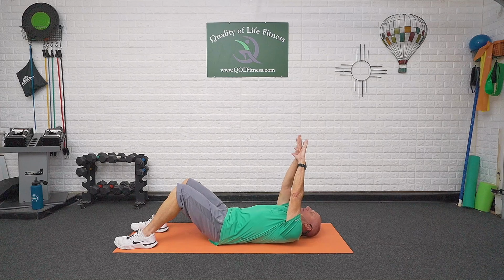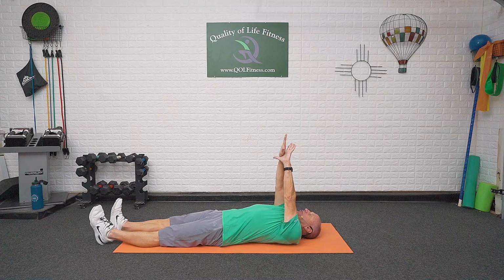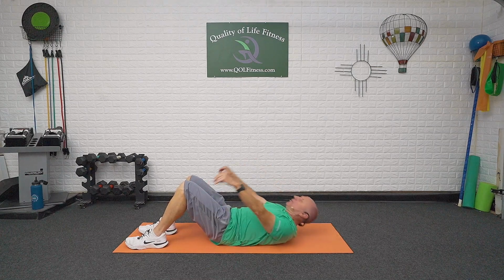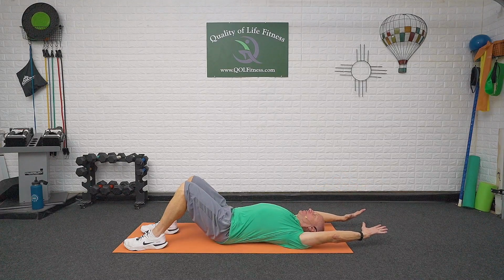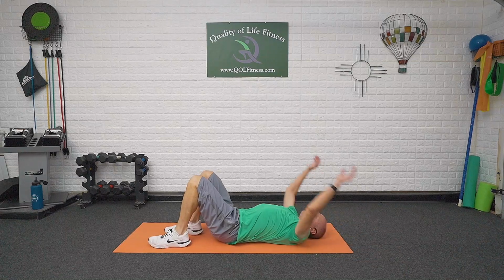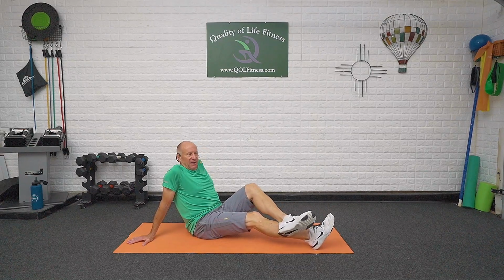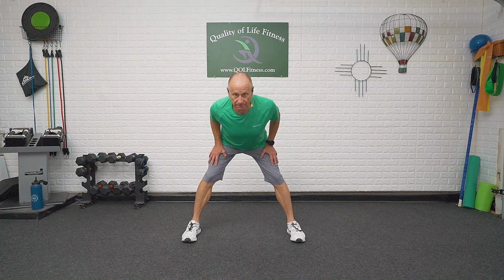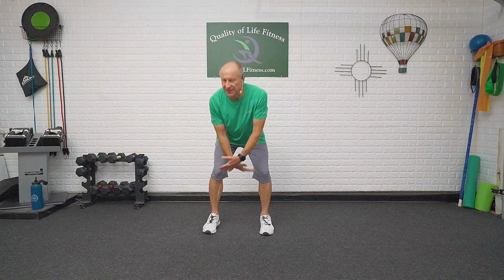15-Minute Core on the Floor for Seniors & Beginners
Universal Video Description (Template)

This short session focuses on improving balance, strength, and confidence for everyday movement.

You’ll be guided through simple, practical exercises designed to support stability, mobility, and independence. Move at your own pace, take breaks as needed, and choose options that feel right for your body.

These videos are meant to be stand-alone practices. For full-length classes, structured programs, and ongoing guidance, those are available through our Ageless Balance programs on our website.

Listen to your body, move comfortably, and stop anytime you need.

10/2024